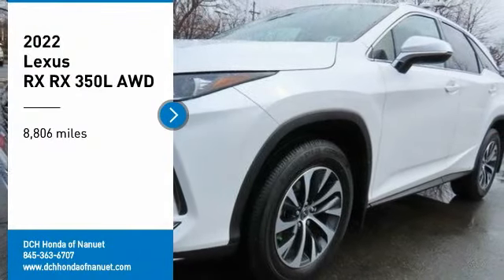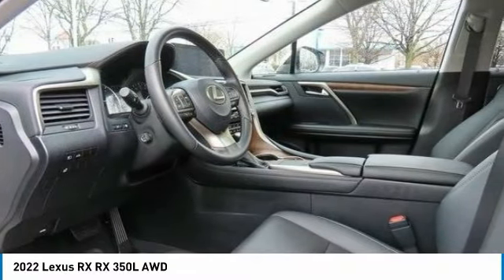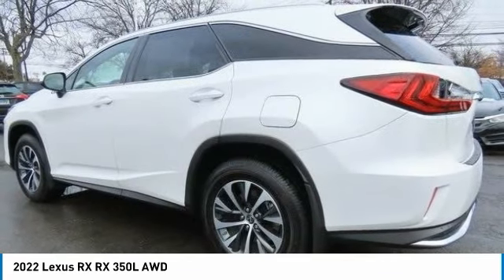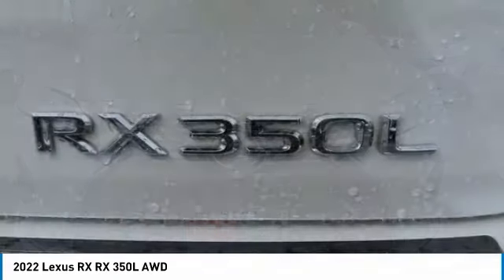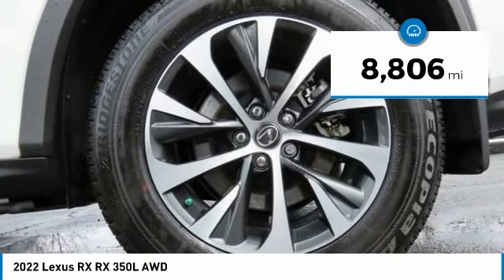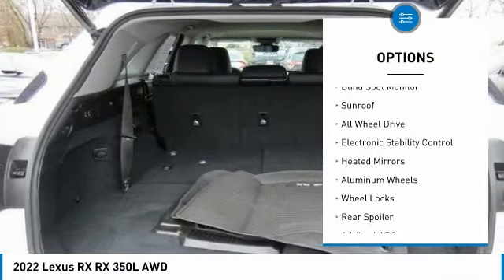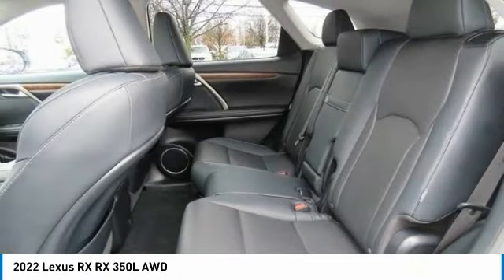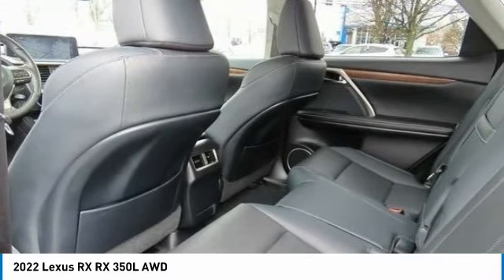2022 Lexus RX Nanuet NY L12891L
2022 Lexus RX RX 350L AWD

Ultra White 2022 Lexus RX 350L AWD 8-Speed Automatic 3.5L V6 DOHC 24VbrbrRecent Arrival! Some of our Pre-Owned vehicles may be subject to unrepaired safety recalls. Check for a vehicle's unrepaired recalls by VIN